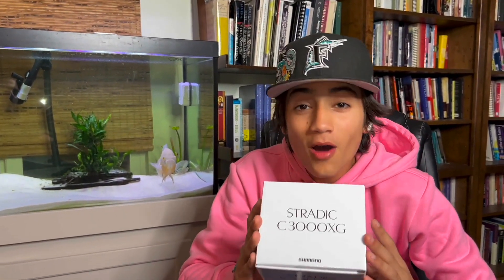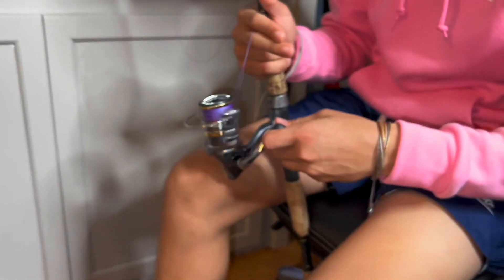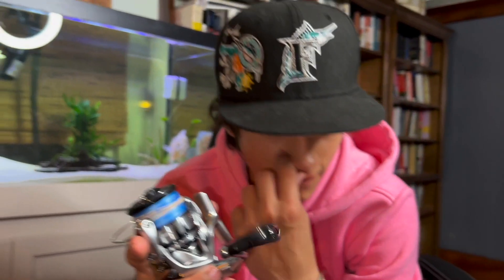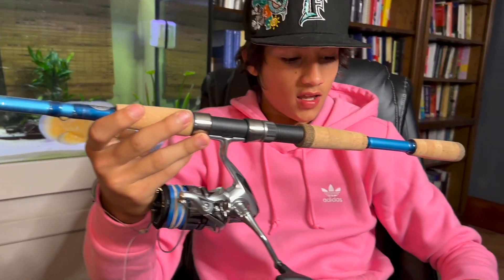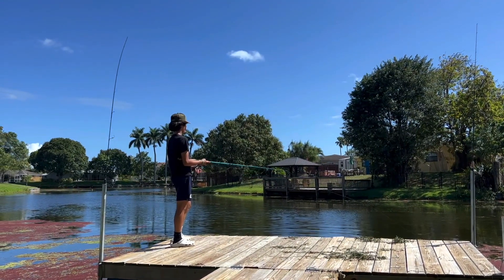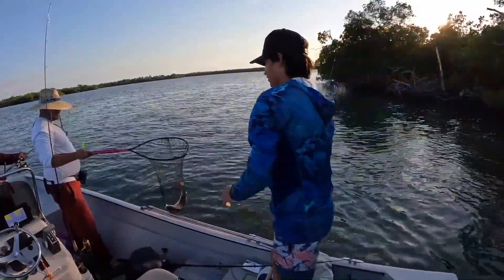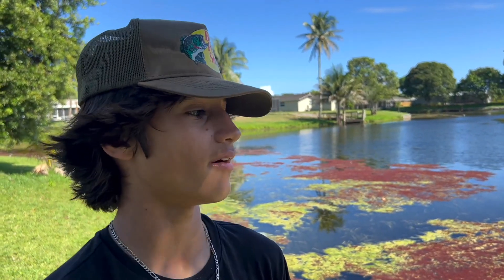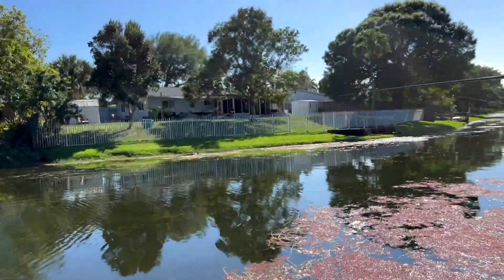Product Review Shimano Stratic 3000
We baught the new Shimano Stratic 3000 fishing reel and in this video we are going to unbox and review this awesome product! We love this reel!